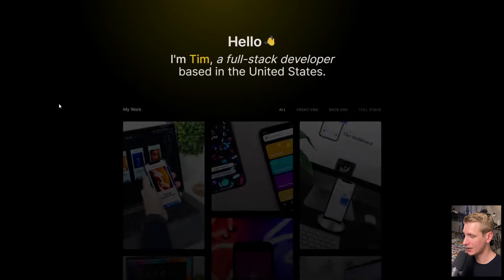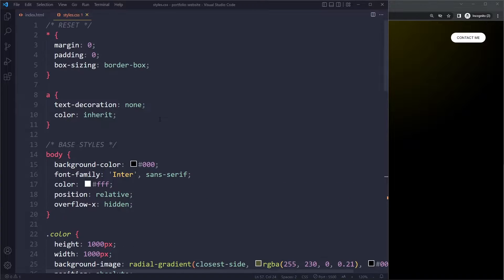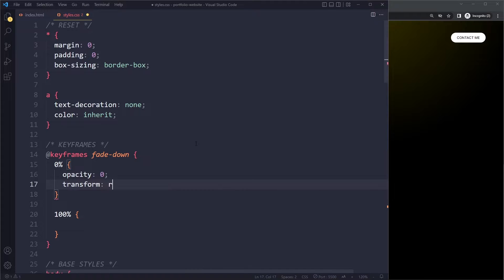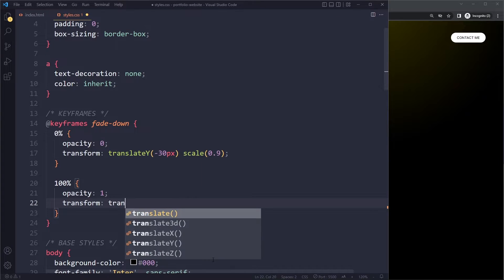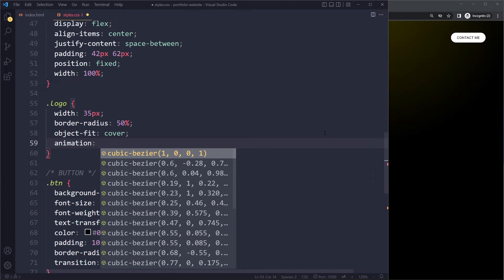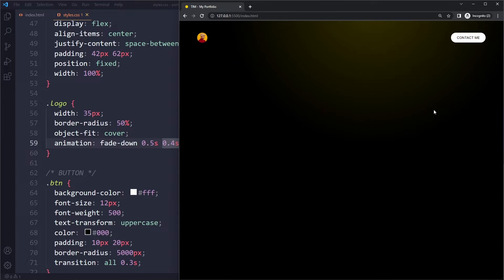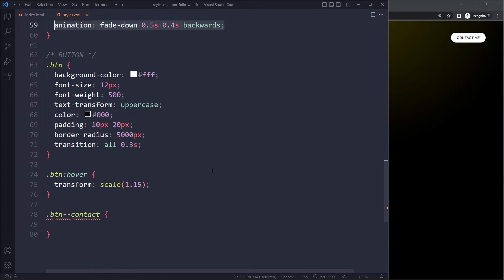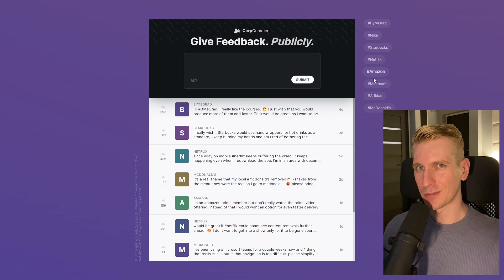Sleek Fade-Down Animation with CSS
In this tutorial you'll learn how to implement a beautiful fade-down animation with CSS.

0:00 Solution